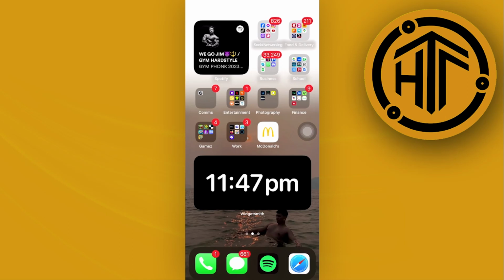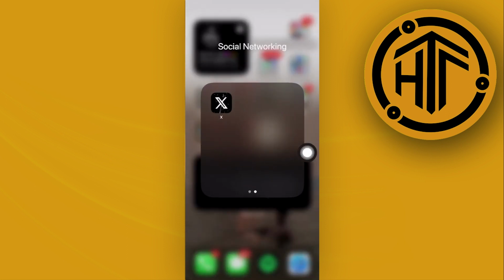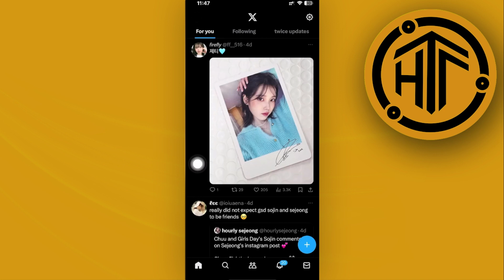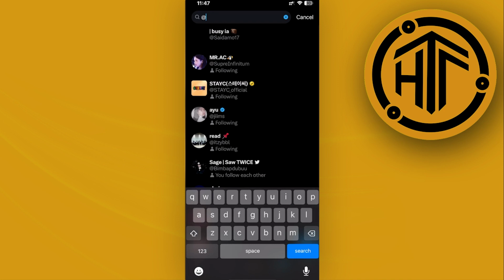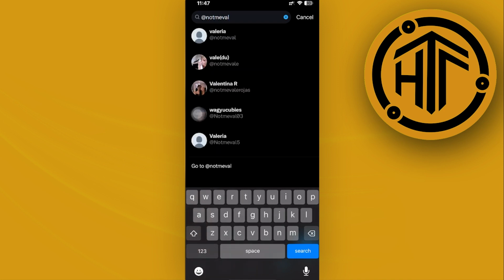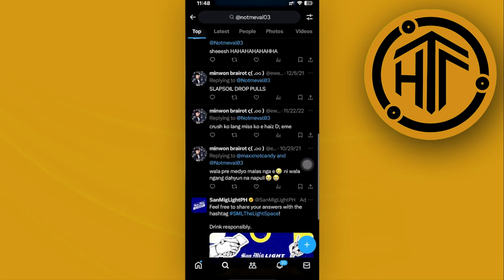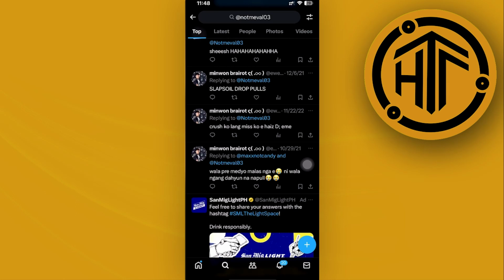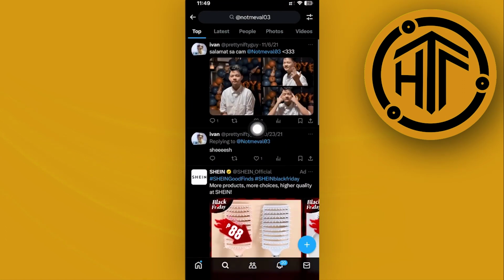How To View Private Tweets On X App Without Following (Easy)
In this video, you will learn how to view private twitter / x account without following easily. Stay till the end of the video to find out how to see private tweets on x app without following.

Did you learn how to view private twitter account without following?

Do you want to see another video about how to view private tweets on twitter without following?

Did you enjoy How To View Private Tweets On X App Without Following (Easy)? 👀❓